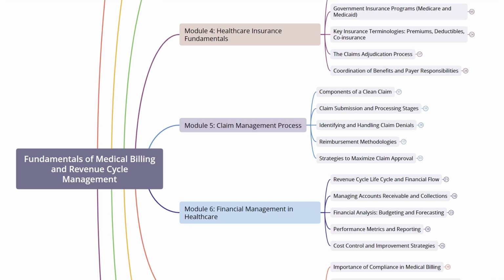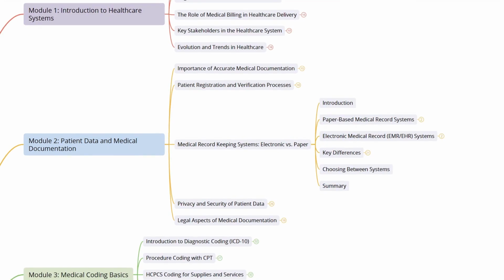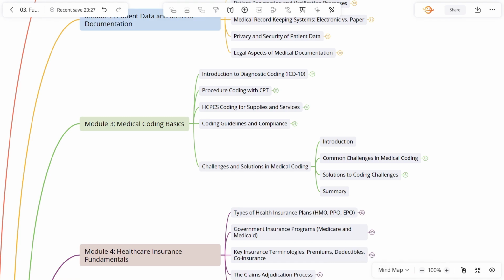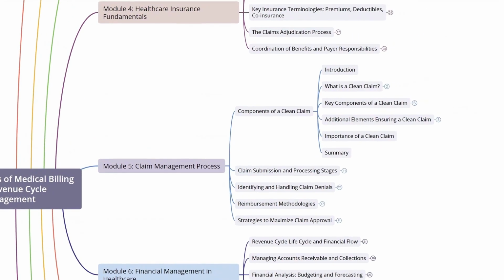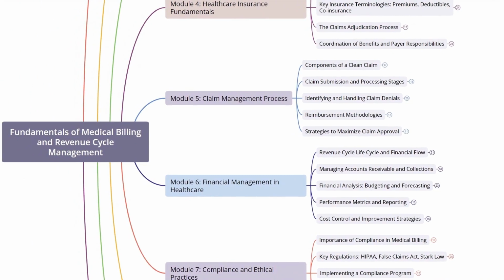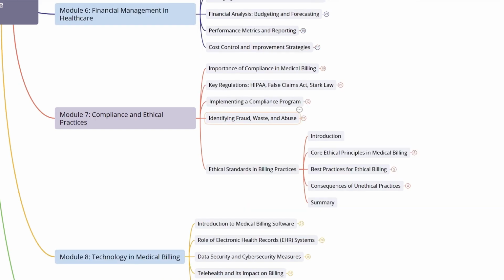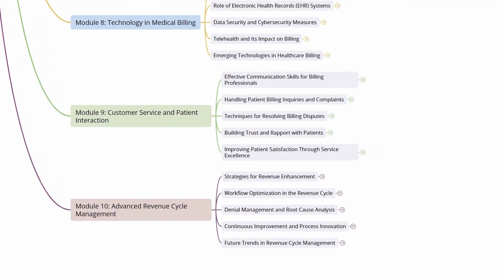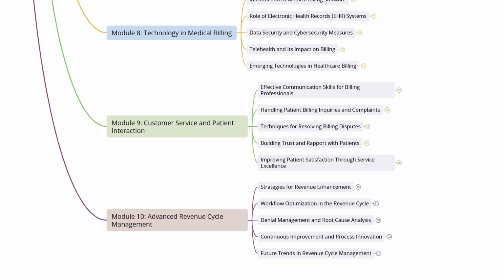Fundamentals Of Medical Billing And Revenue Cycle Management Course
This comprehensive course provides a solid foundation in medical billing and revenue cycle management, essential for any healthcare administrative professional. Covering the entire billing process from patient data collection to reimbursement, students will learn how to navigate coding systems, insurance procedures, regulatory requirements, and technological tools. Through practical insights and detailed modules, participants will develop the skills necessary to optimize revenue, ensure compliance, and deliver excellent patient service in the healthcare environment.